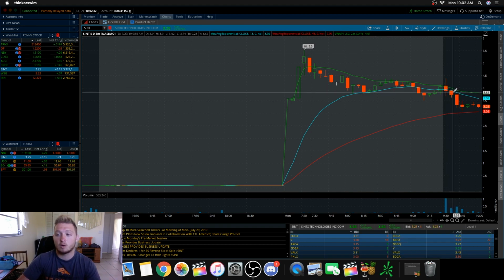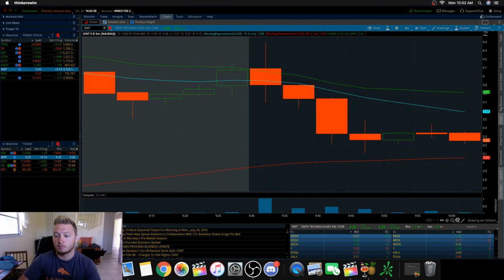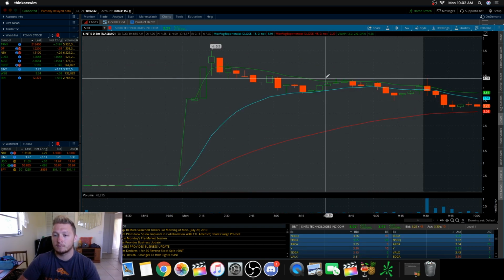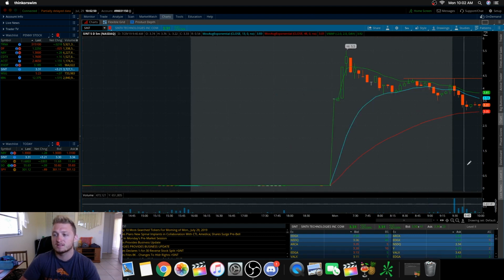How To Make Money Trading Stocks Going Both Up and Down I Monday Day Trading Recap